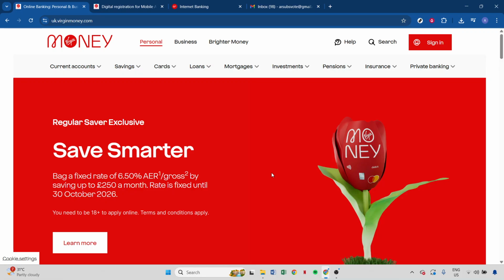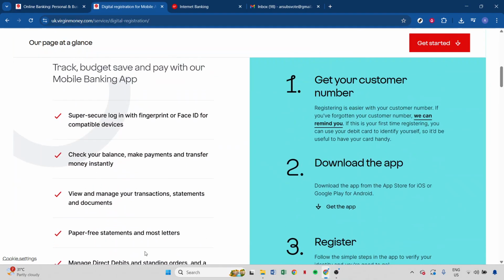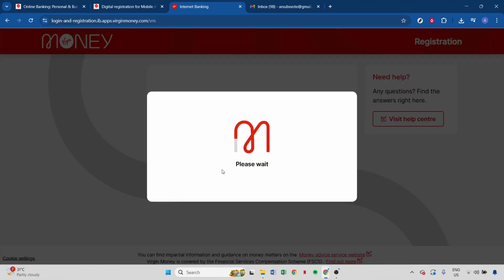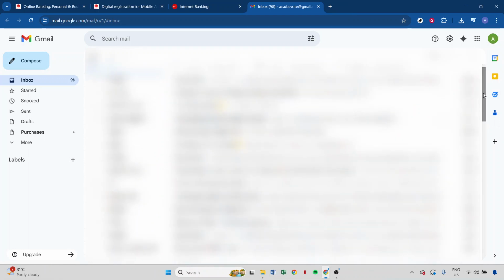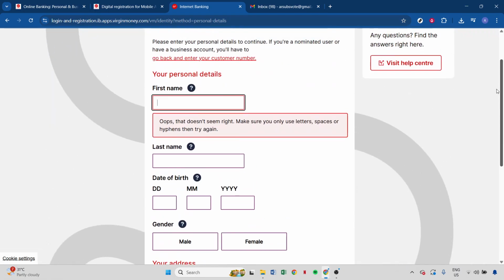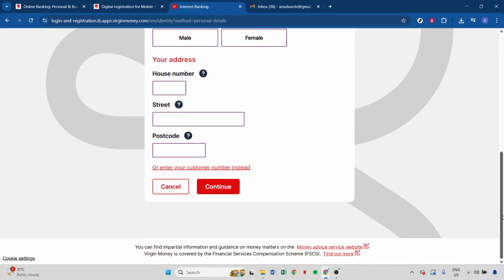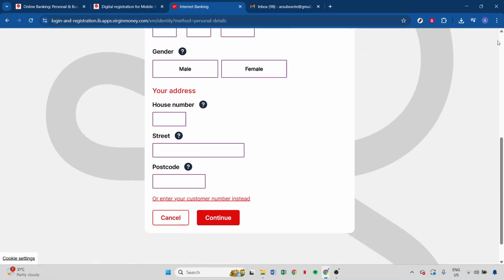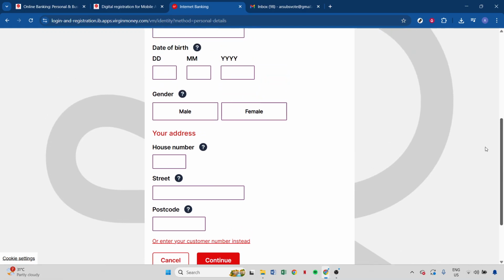How to Set Up Online Banking with Virgin Money (Full Tutorial)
In this video, we’ll show you how to easily open a checking account online with Virgin Money in 2025. Whether you’re new to banking or looking to switch to a better option, we break down the entire process, from checking eligibility to submitting your application. Virgin Money offers competitive features and an easy online setup, making it a great choice for managing your finances.

We’ll cover everything you need to know:

How to get started with Virgin Money

Key benefits and features of their checking account

Step-by-step instructions for completing your application

Tips for a smooth, hassle-free account setup